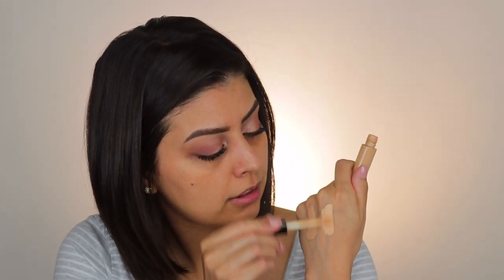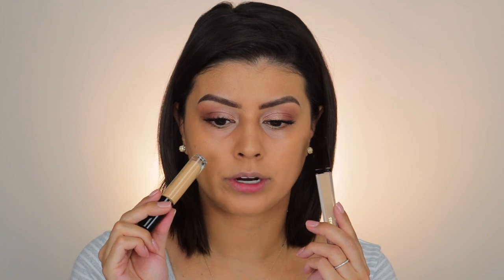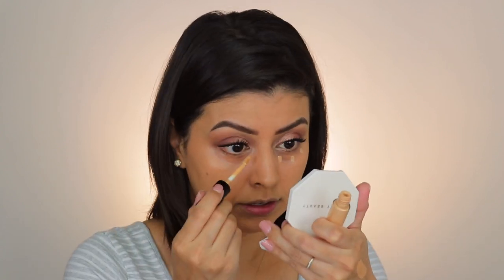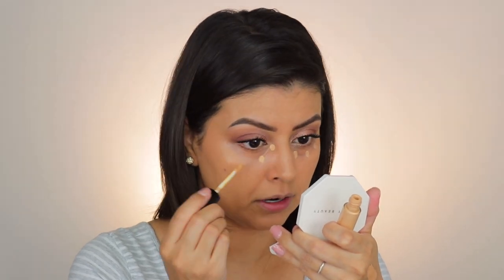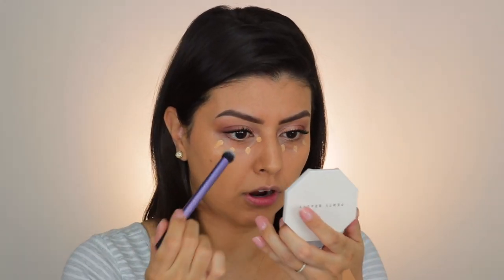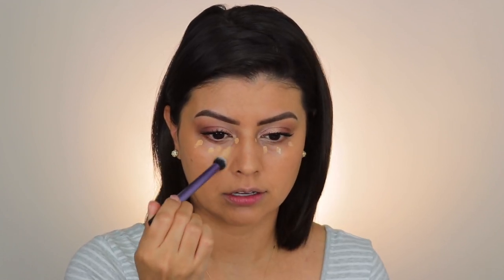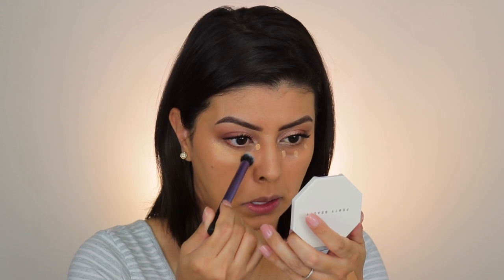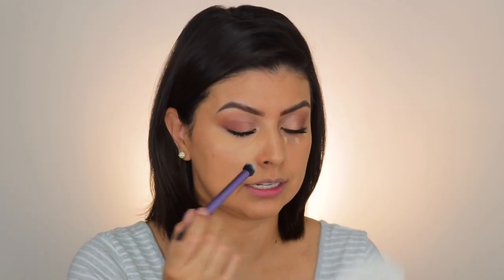PAT MCGRATH SUBLIME PERFECTION CONCEALER VS HOURGLASS VANISH AIRBRUSH | WHICH WEARS BETTER???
Today I bring you the first of many concealer comparison videos!
I asked you guys over on Instagram if this would be something that you would like to see on my channel, and I was super glad to see that a lot of you wanted me to make this series. Thank you all so much for helping me make that decision :)

I truly hope that you all enjoy this video and that you find it helpful!

*Pat McGrath Labs Sublime Perfection Blurring Under-Eye Setting Powder in Medium